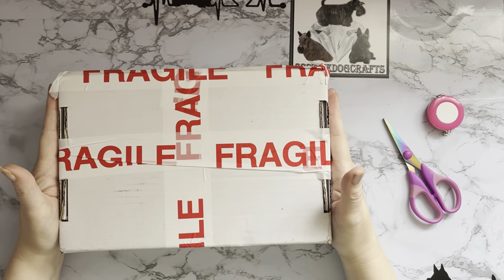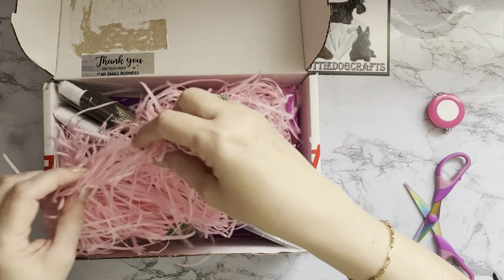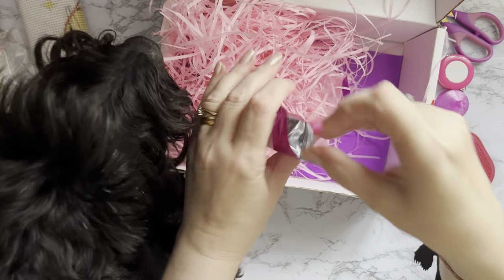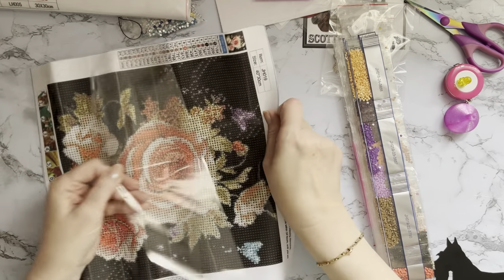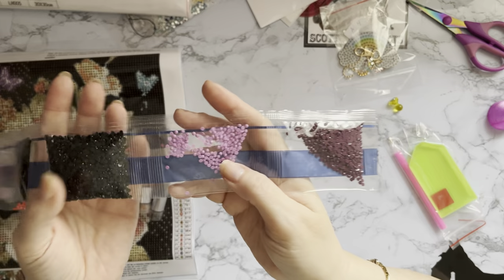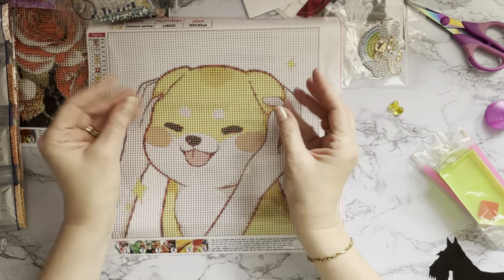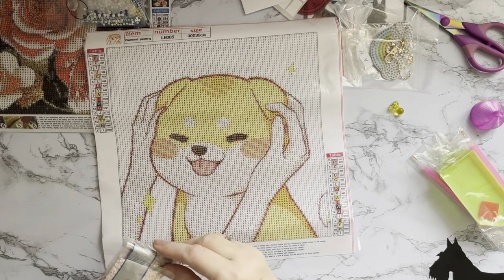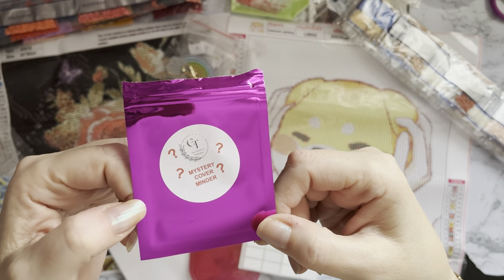Diamond Painting | UNBOXING | Mystery Box | The Creator's Treasures | Tik Tok First Purchase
Hi, thanks for stopping by. Today’s video is an overview of a Diamond painting Mystery Box , From the Creator's Treasures